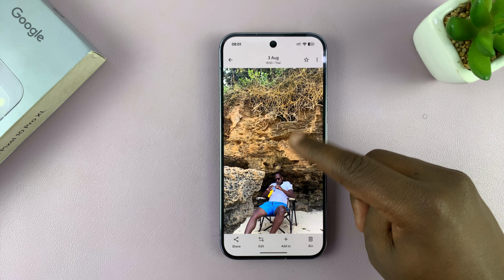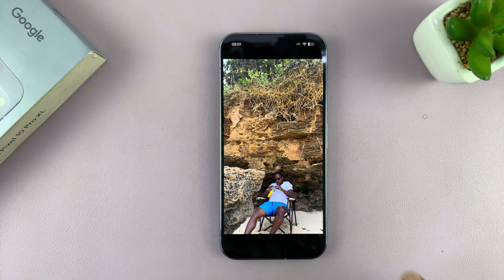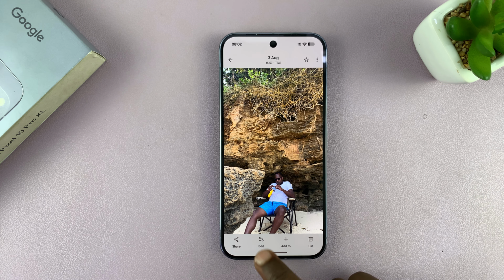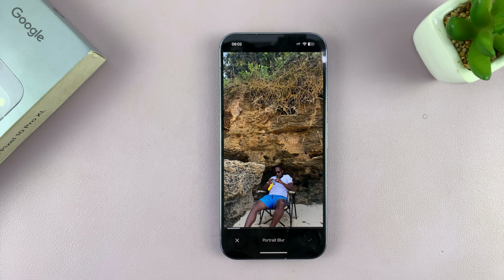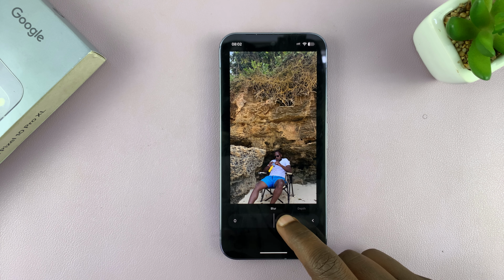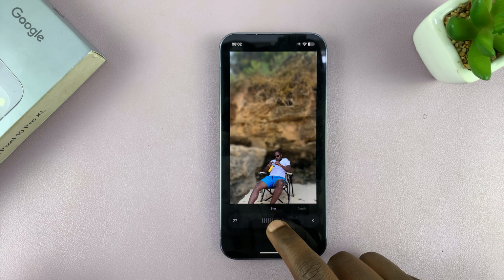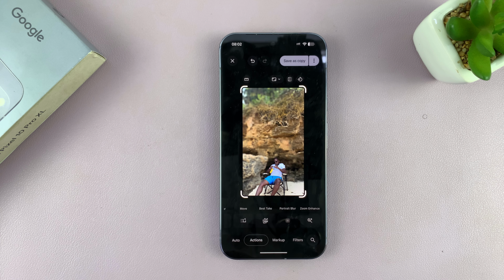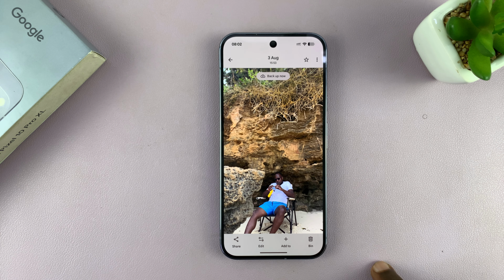Google Pixel 10 Pro: How To Add Background Blur To Photos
Want to make your photos look more professional on the Google Pixel 10 Pro?

In this tutorial, I’ll show you step by step how to blur backgrounds in photos on the Google Pixel 10 using the built-in camera features. Whether you’re capturing portraits or editing existing images, this guide will help you create stunning photos with a smooth, blurred background.

How To Blur Image Background Google Pixel 10

Open the image
Tap on Edit
Select Actions
Choose Portrait Blur
Adjust the blur opacity
Tap on the checkmark
Save as a copy or you can overwrite the original

Google Pixel 10 / 10 Pro:

Cell Phone Tripod Adapter